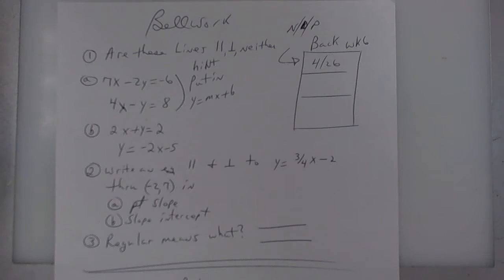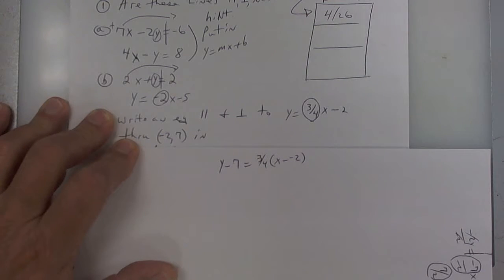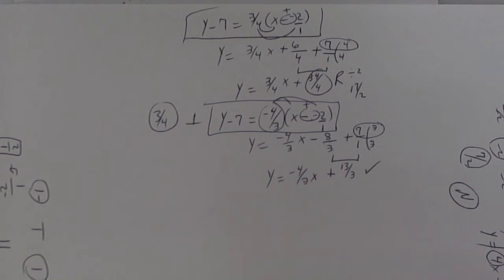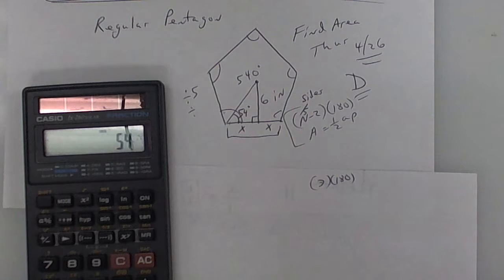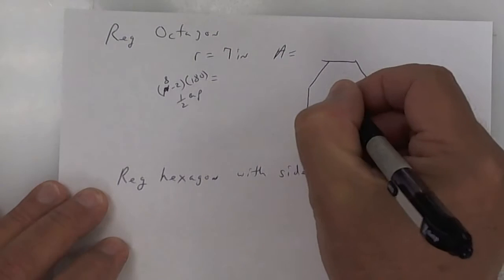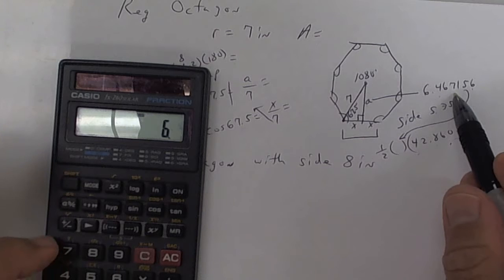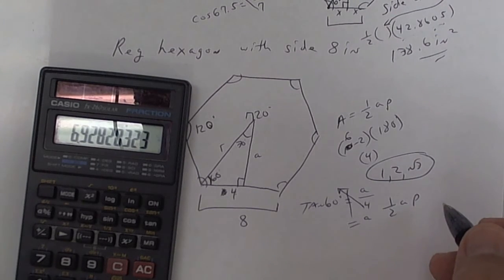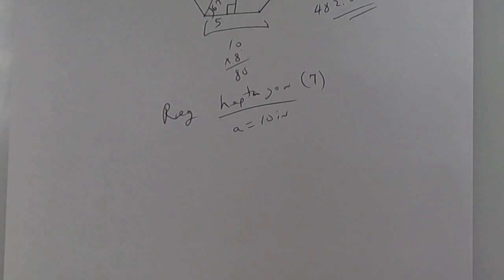4 26 18 area of regular polygons